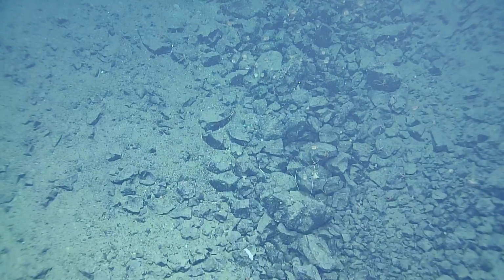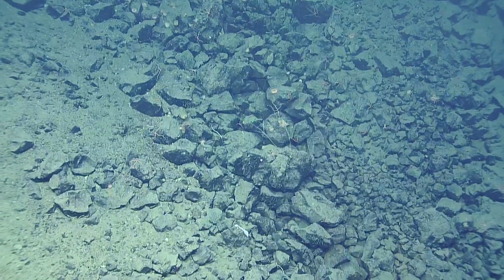ROV Hercules Dive NA108-H1750-20190529T1537UTC-66